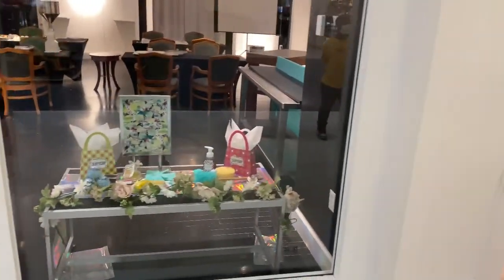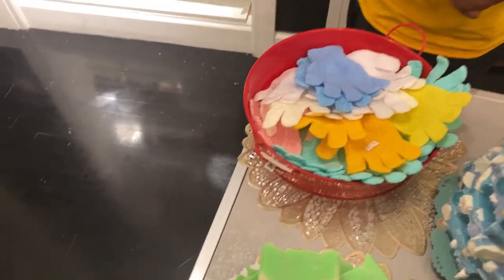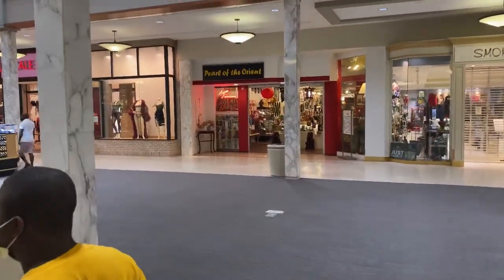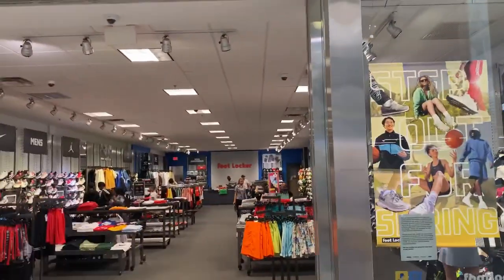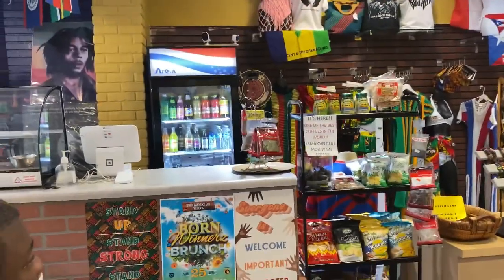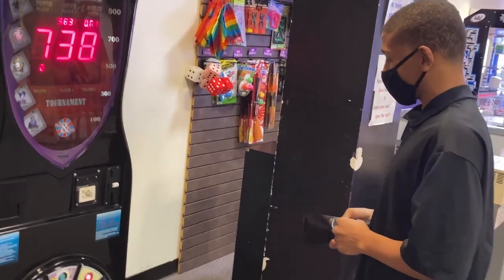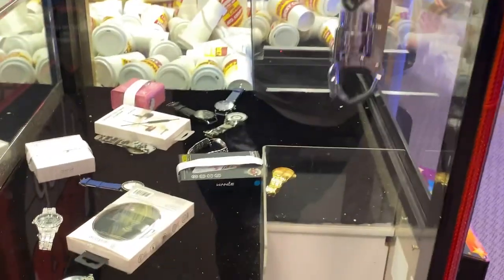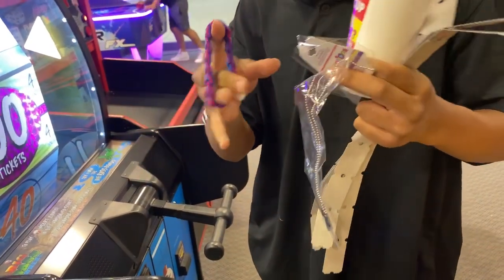Mall & Arcade Outing With K-Money, & Poogah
Today K-Money & Poogah, and I are at the mall. It was the same day we went to see Fast & Furious, however, I didn't want the video to be too long, therefore, I divided into two segments. My daughter told me everyone has a short attention span these days!😅shoutout to Tai! I decided to show y'all our mall and show y'all the arcade as well. It was something for them to do! Very spur of the moment, Poogah, nor I had quarters or I definitely would have played Jurassic Park! I hope that y'all enjoy the content, as I am developing into a snazzy content creator! The ones that are rockin with me from the "mud" I truly appreciate it. You will see just how much, when I do grow!! I have plans! I appreciate y'all, I love ya'll, and take care!